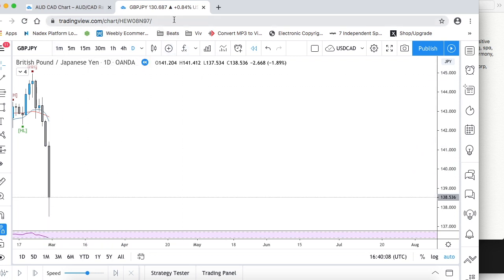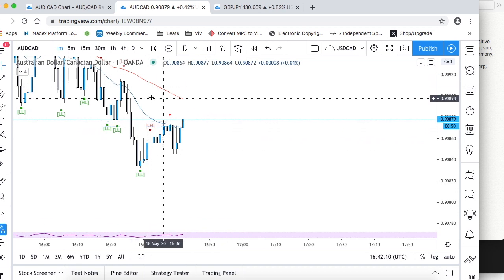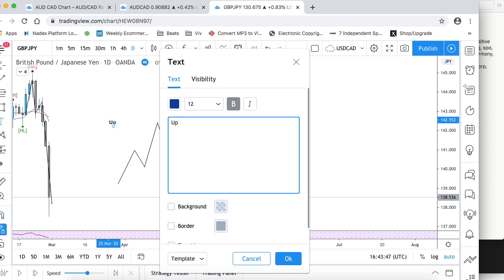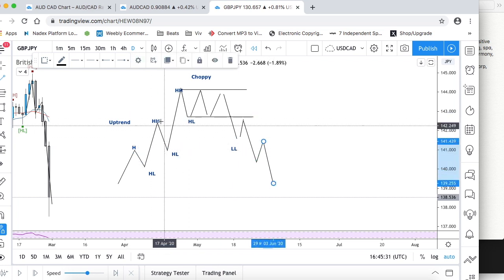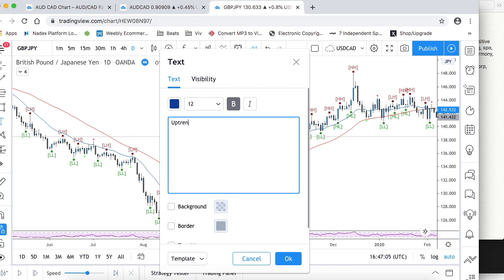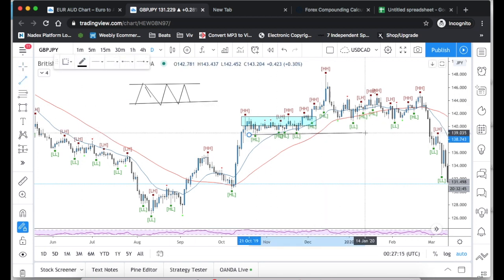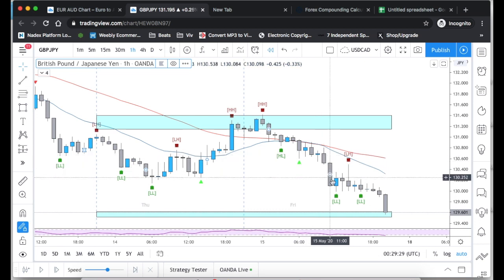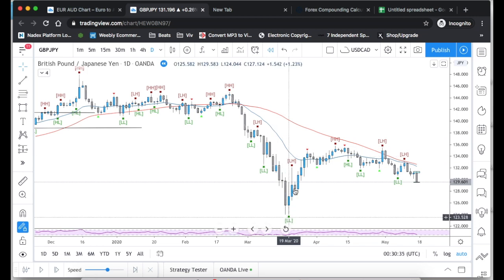How to Read A Price Chart & Trade Forex , Crypto, Stocks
This video is about How to Read A Price Chart, Find Market Structure/Trend while trading forex, crypto, stocks, indices and any other instrument available in the financial markets